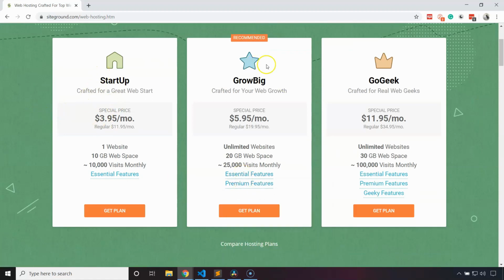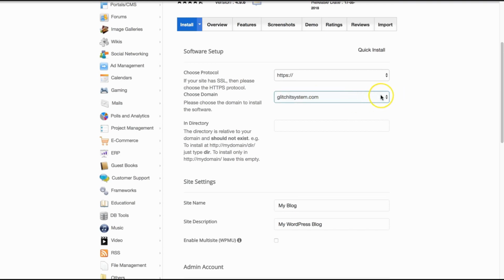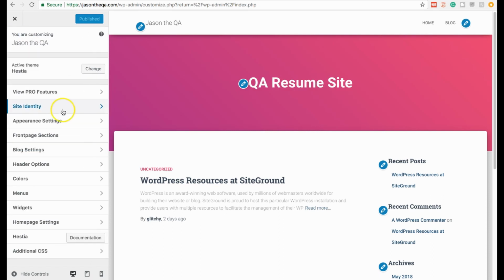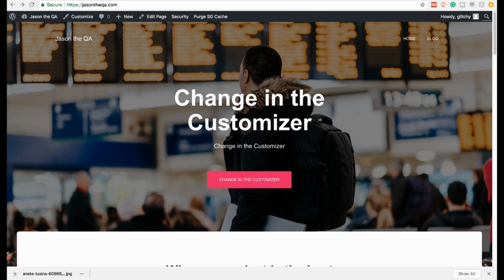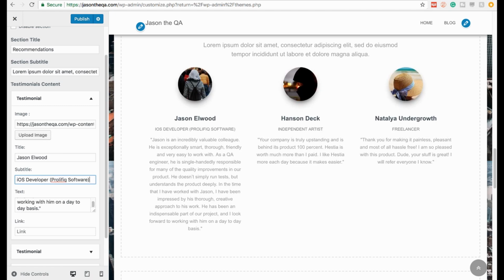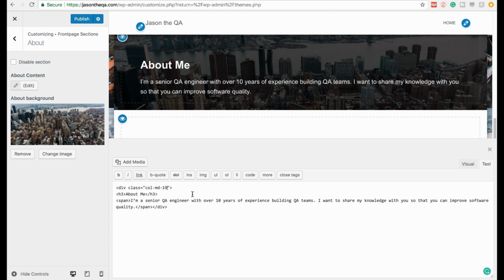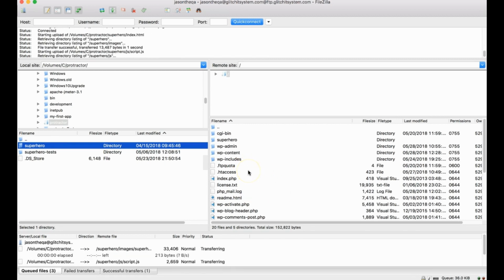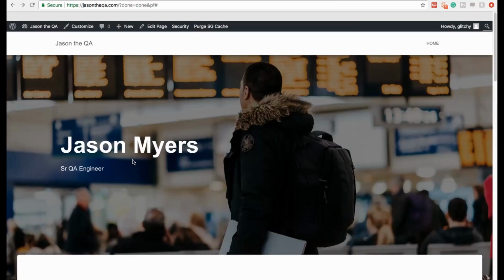How to make a Portfolio WordPress Website | Resume Website | SiteGround Hosting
Build a professional-looking Resume / Portfolio Website using Wordpress.

Included in this video:
1. Choose Your Domain and Hosting Plan
2. Setup an Email Account
3. Install WordPress
4. Install a Security Plugin to Protect Your Wordpress Site
5. Install Your Theme
6. Quick Look Around Our Theme
7. Update the Main Header Section
8. Update the Footer Contact Section
9. Update the Testimonials Section
10. Update Blog and Team Sections
11. Update the About Section
12. Update the Features Section
13. Uploading a Site to Your Blog
14. Linking to Your Custom Site
15. Linking to GitHub and LinkedIn

My Work Laptop (Asus ROG STRIX):

My Work Laptop (Macbook Pro):

Sound recorded with the Blue Snowball Microphone: